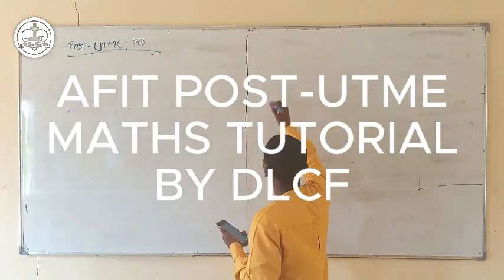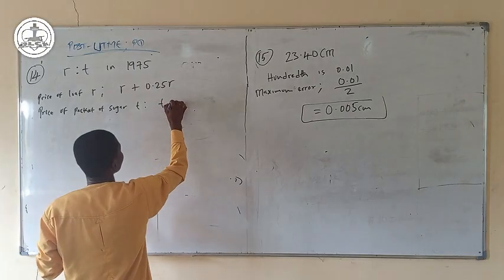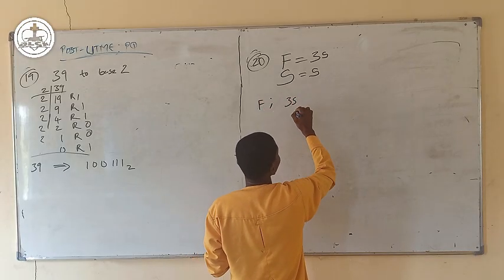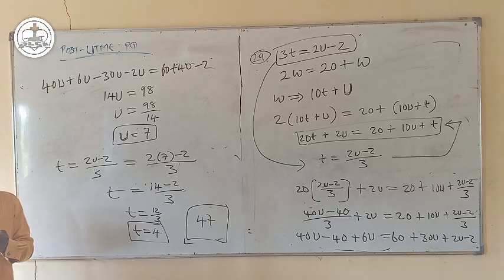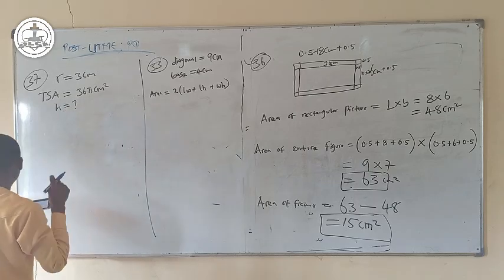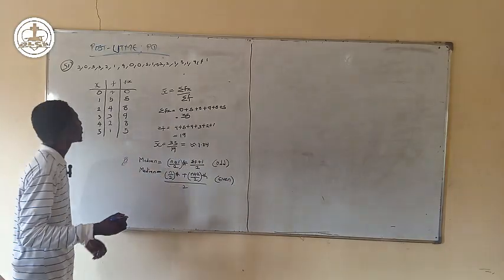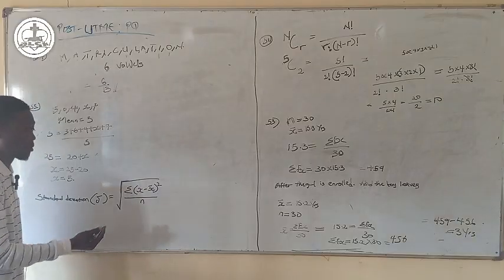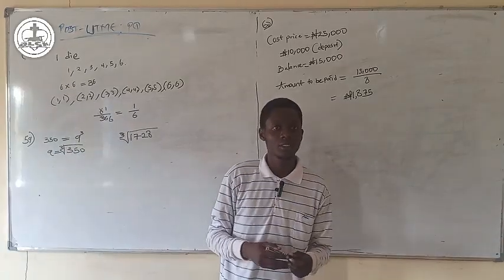AFIT-POST UTME MATHEMATICS TUTORIAL